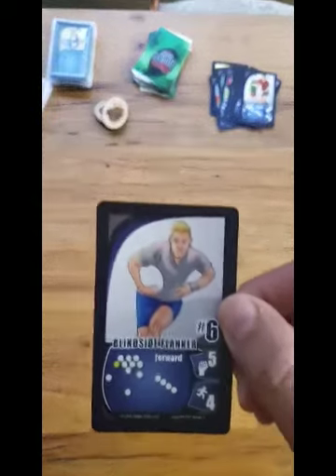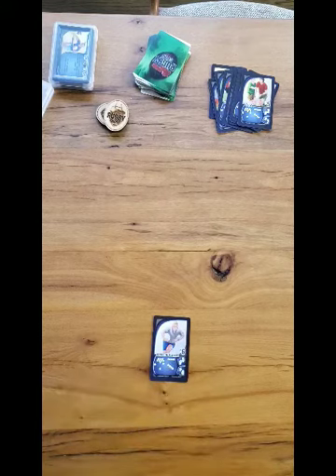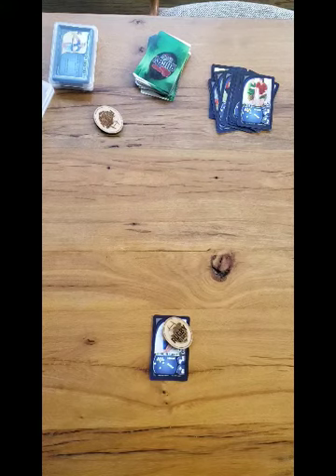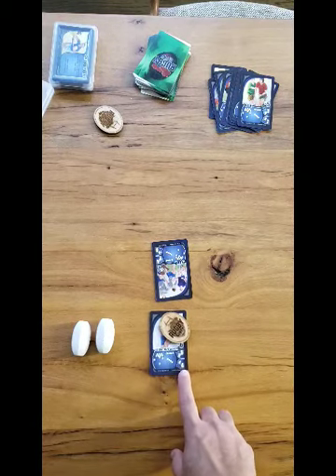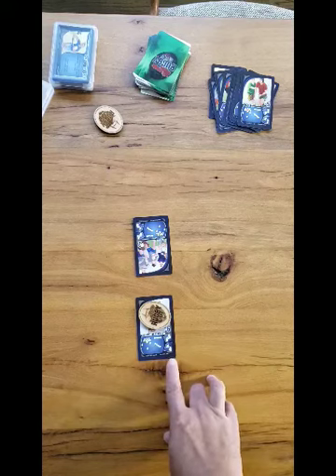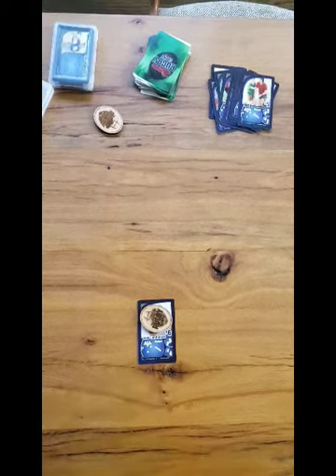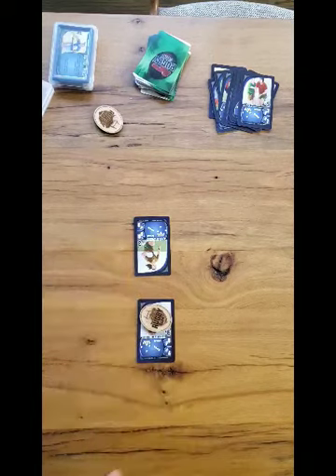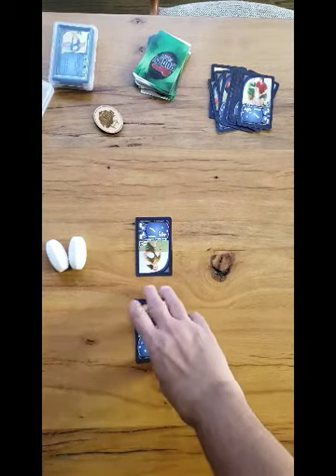Rugby Glory:the Game - the Tackle Explained (Vid #1)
New rugby-based tabletop game that is crazy fun to play!

Live on Kickstarter now - Pledge ANY amount (even $1) to get entered in a drawing to WIN your very own copy shipped free worldwide.